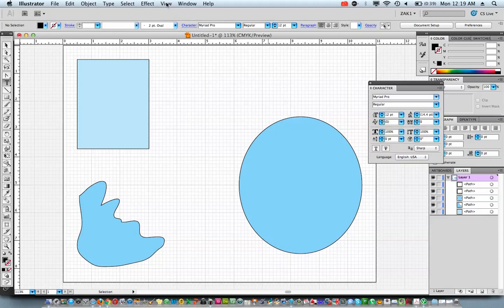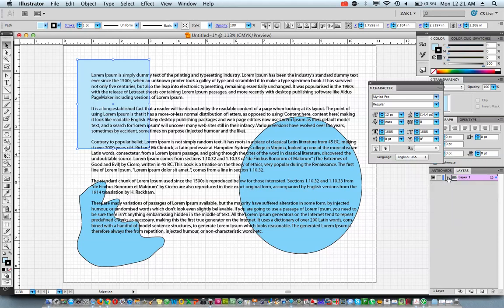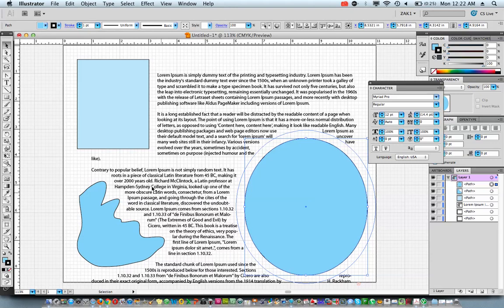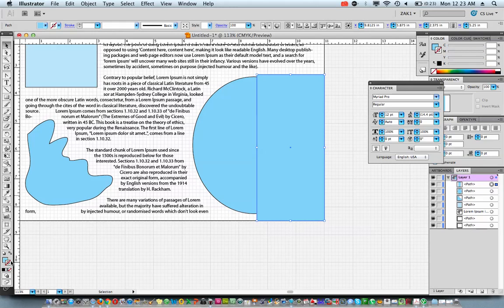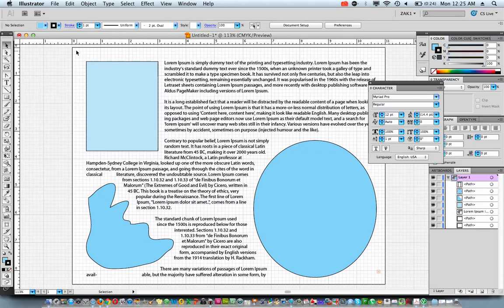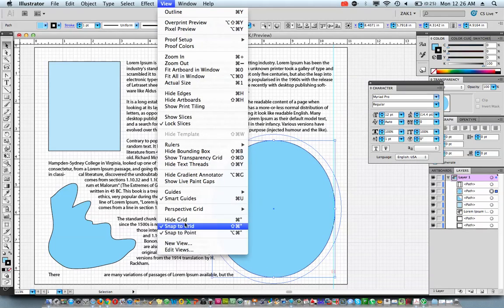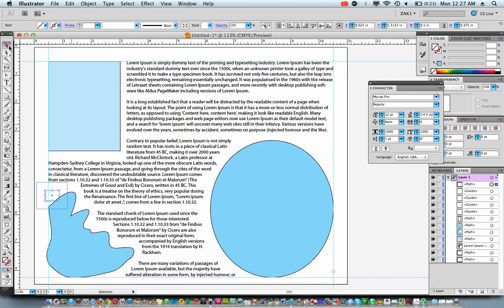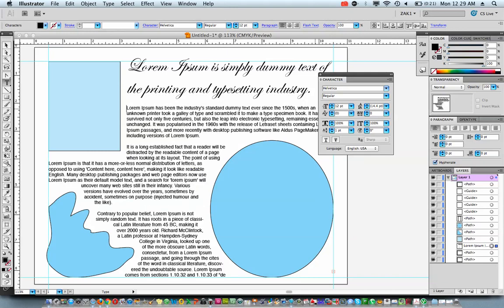Text Wrap - Beginning a Page Layout in Illustrator CS5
Create Text Wraps in Illustrator CS5